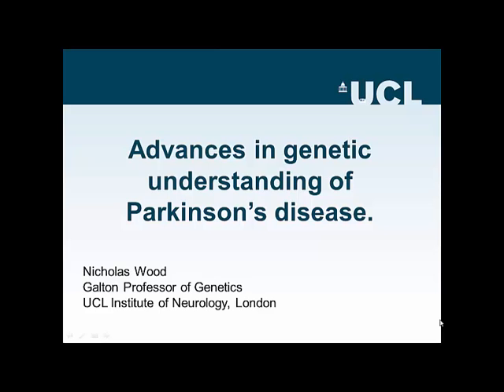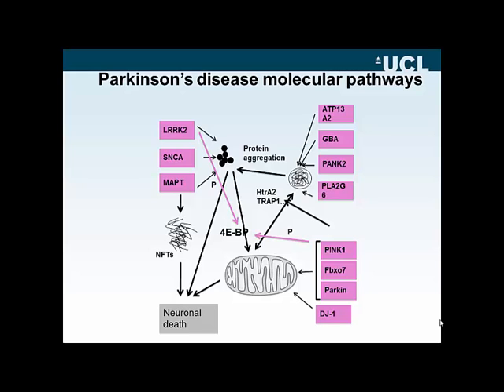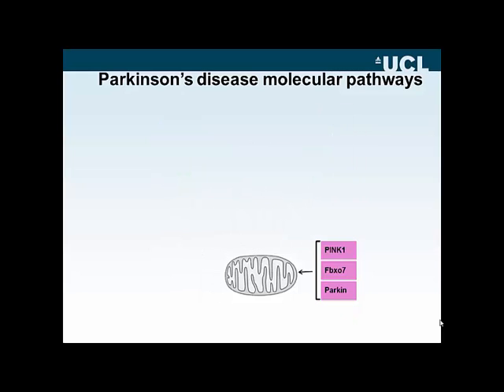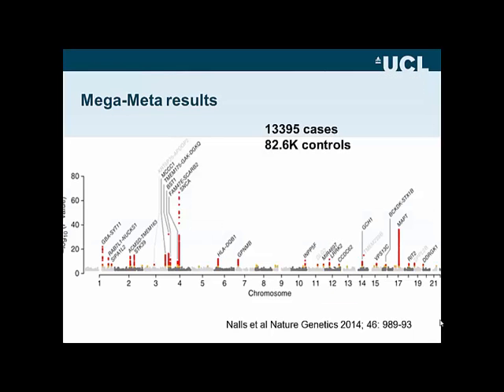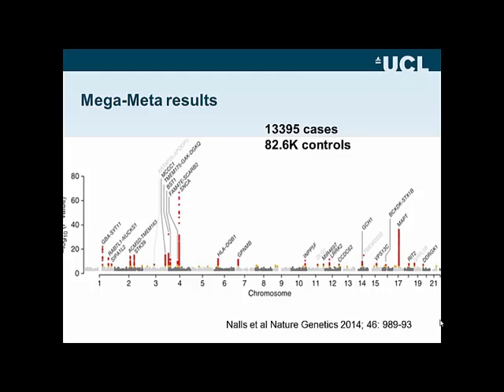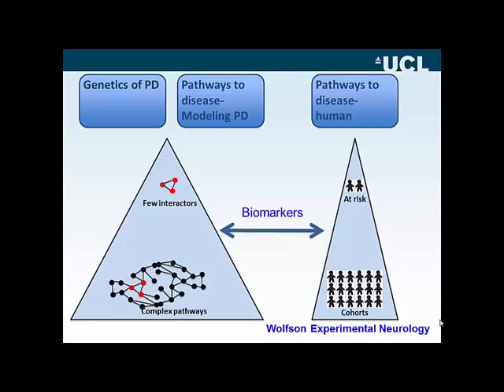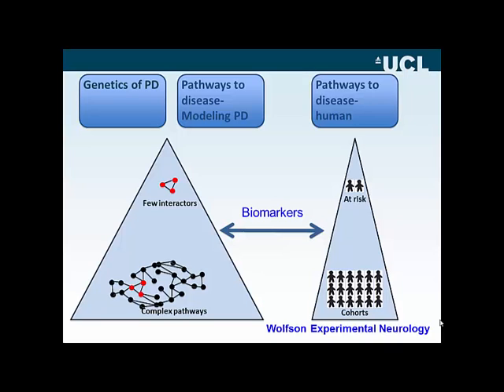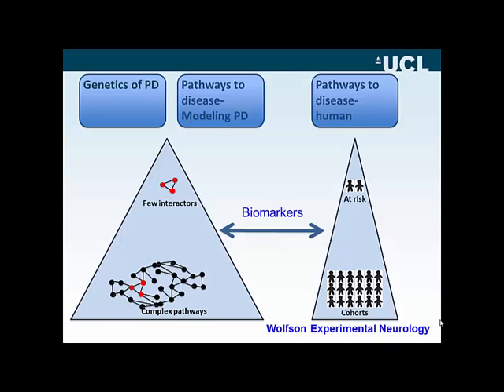Advances in Genetic Understanding of Parkinson's Disease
Webcast of the presentation entitled ‘Advances in Genetic Understanding of Parkinson's Disease’ given by Nicholas Wood (University College London, United Kingdom) presented at the Biochemical Society Hot Topic event, PINK1-Parkin Signalling in Parkinson’s Disease and Beyond, held in December 2014.